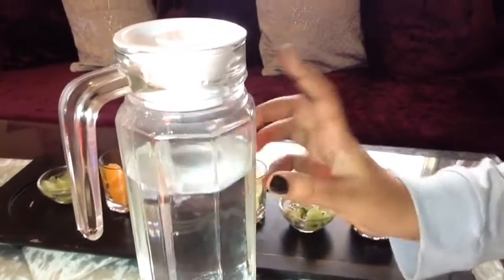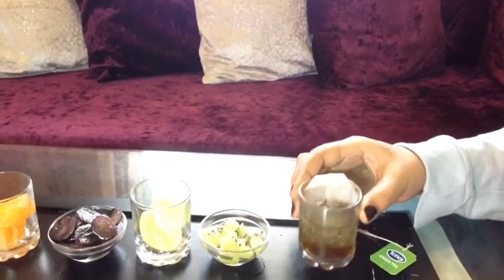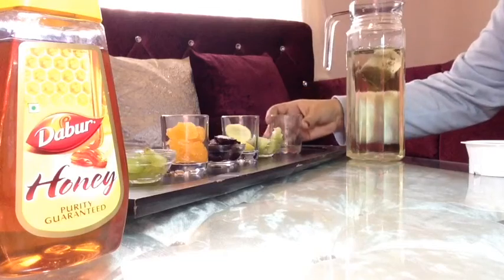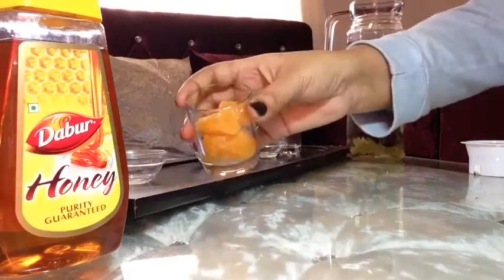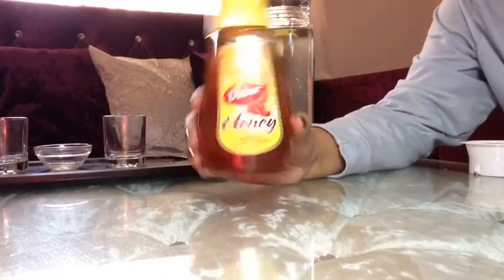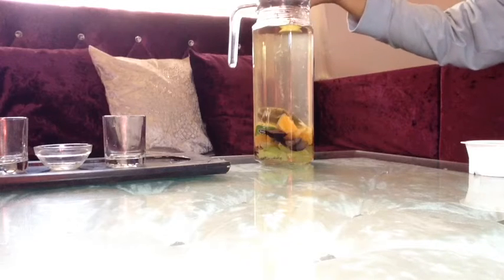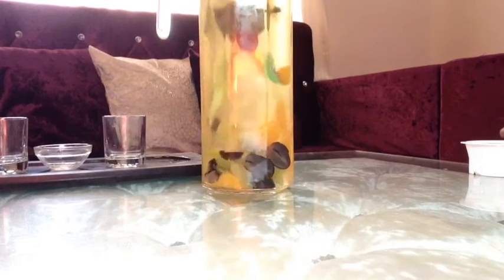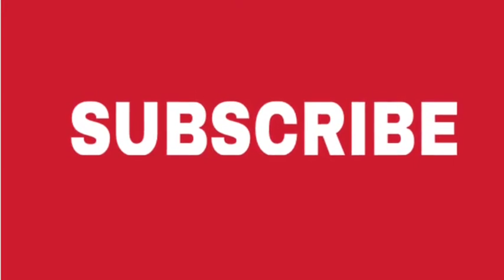HOW TO MAKE DETOX DRINK FOR GLOWING SKIN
HELLO EVERYONE
So this video too is up early..!!

In this video i have illustrated an extremely easy process of how to make detox drink at home in very less time.
This drink took me about less than 10 minutes to make.

this drink is extremely healthy for your skin. follow the routine of drinking this detox drink for about 3 times a day for around 20 days and feel the difference.

IT ACTUALLY WORKS LIKE WONDERS.

Ingredients are:
1.Mineral or filter water(1 litre for 3 servings throughout the day)
2.Peeled green and black grapes (10 grapes in total)
3.Sliced half kiwi fruit
4.Lemon (thinly sliced -3 slice)
5.Orange pulp- (4 slices)
6.Green tea
7.HONEY

That's it...go ahead and give it a shot.
YOU CAN ALWAYS THANK ME LATER ;-)